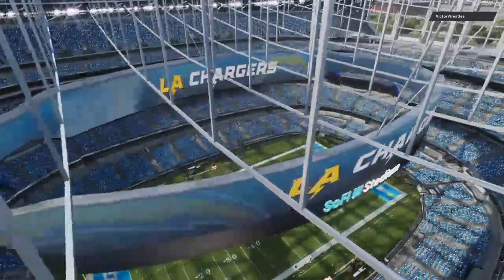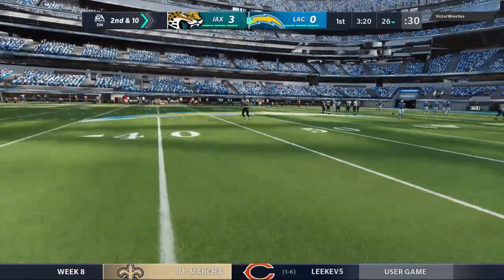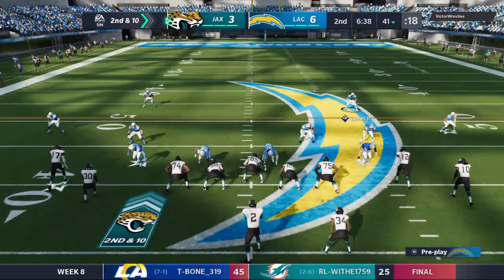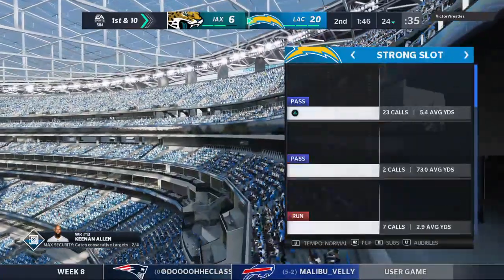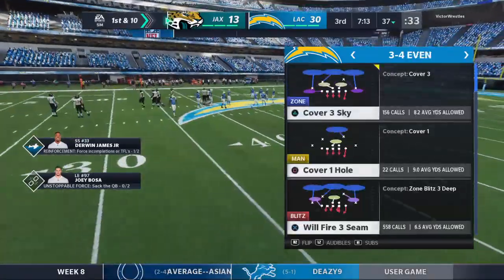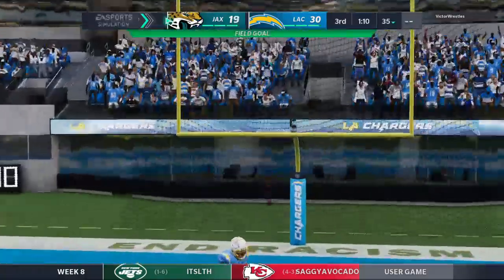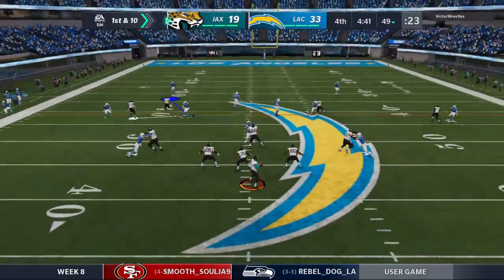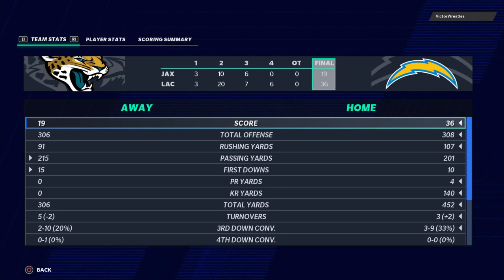FML.tv: S13 Week 8: Jaguars @ Chargers